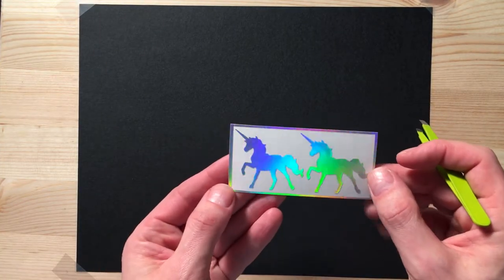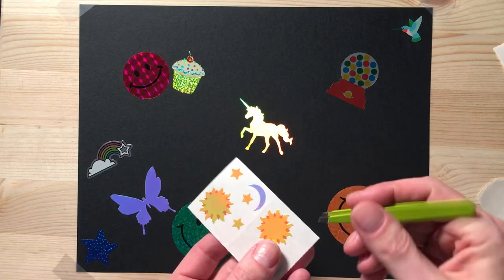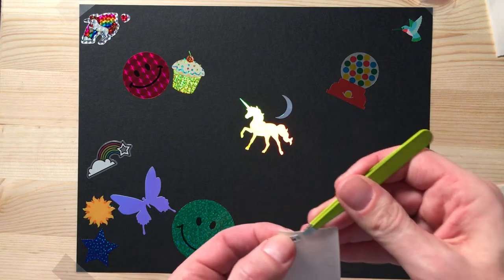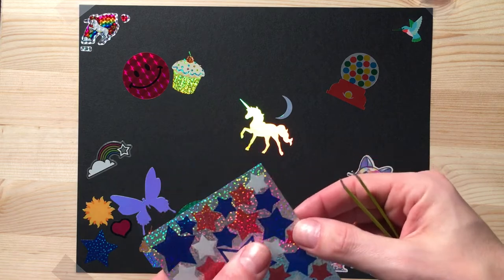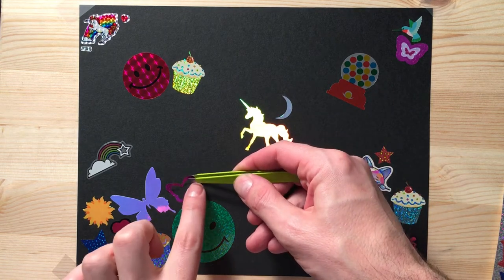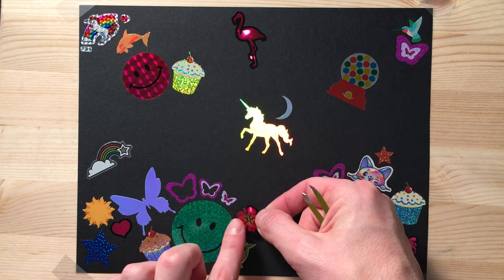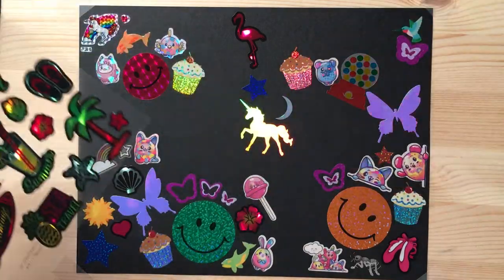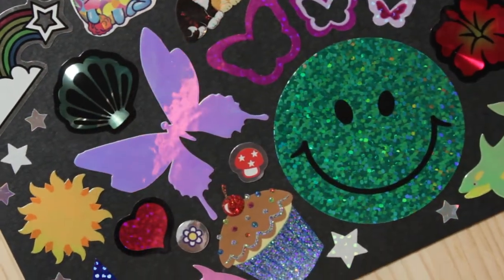A Feast For Your Eyes | Prepare To Be Dazzled!!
Do you love holograms, sparkles, and shiny stickers? Join me as I stick an entire page of my most beautiful, and visually stunning stickers from my collection into my DIY sticker book!

Check out Banana Peel Stickers for their super pretty Holo unicorns, pearl butterflies, and much much more: